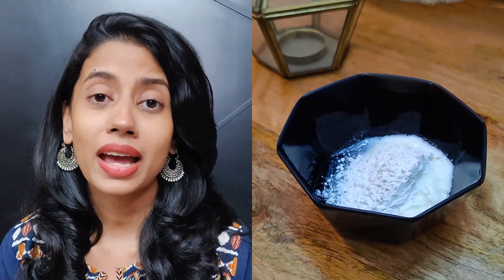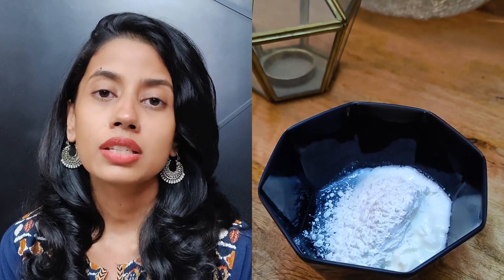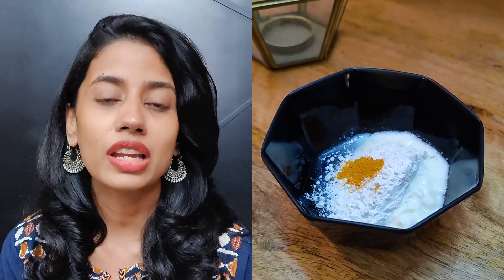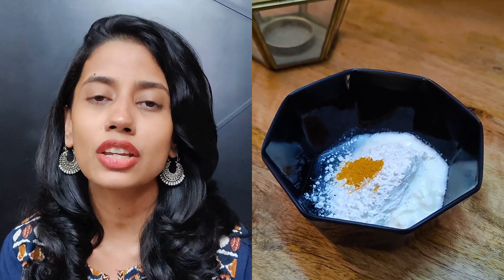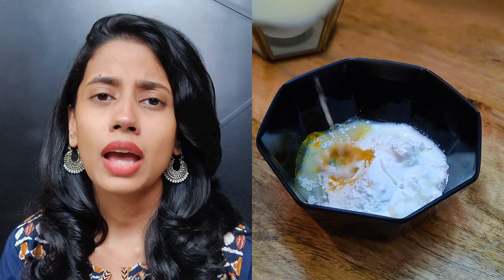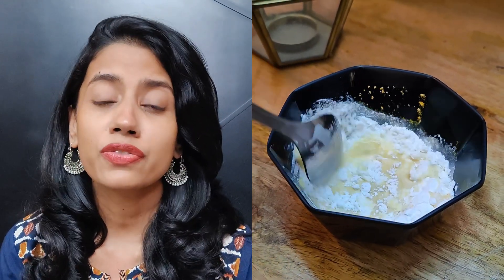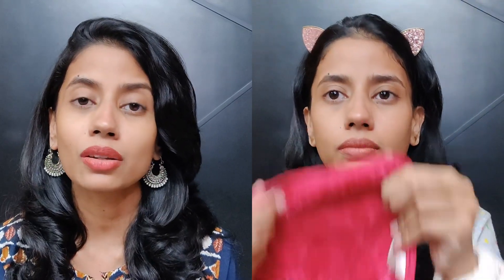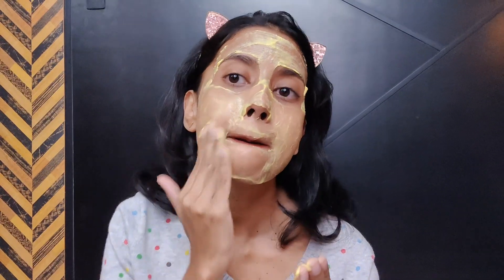Winter Brightening Glowing Mask for Radiance No pigmentation and dark spots